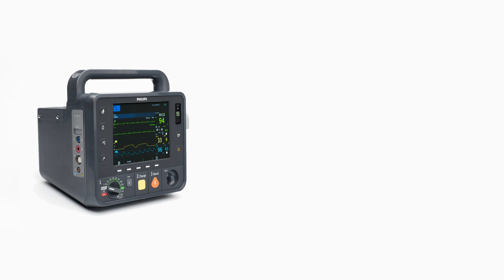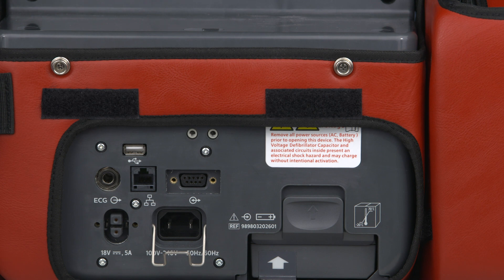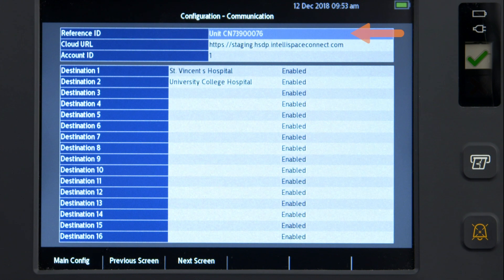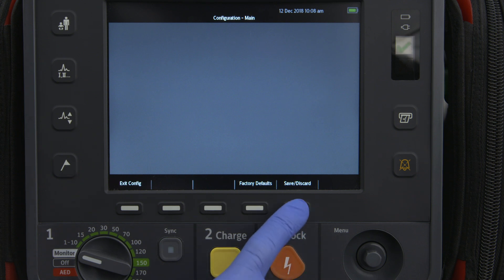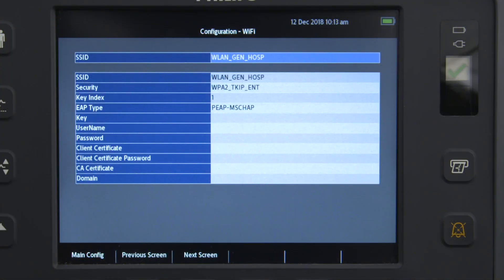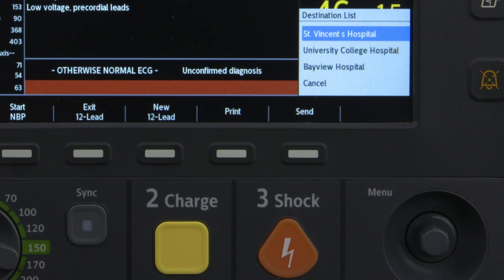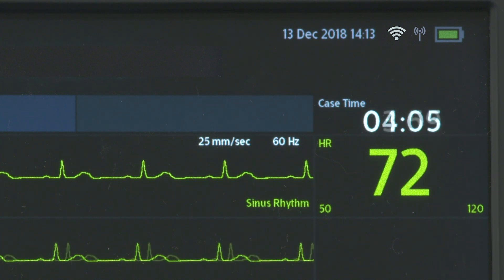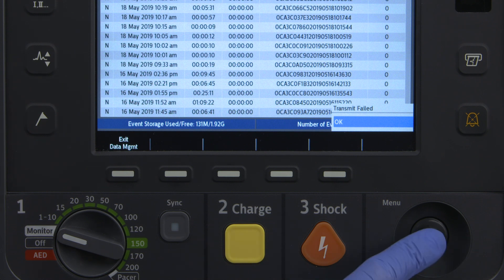Data Management Transmission with the HeartStart Intrepid monitor/defibrillator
Learn how to use data management transmission function of the HeartStart Intrepid monitor/defibrillator.